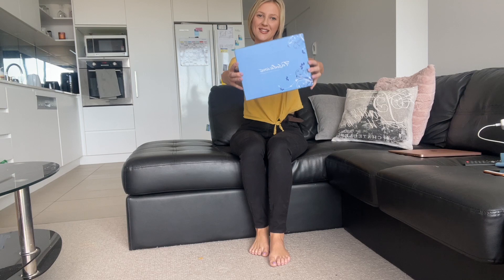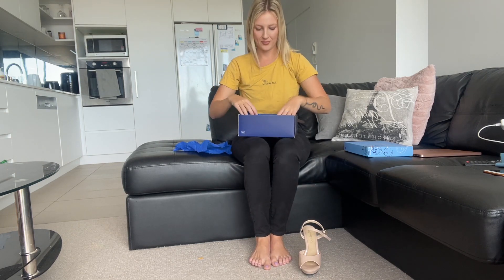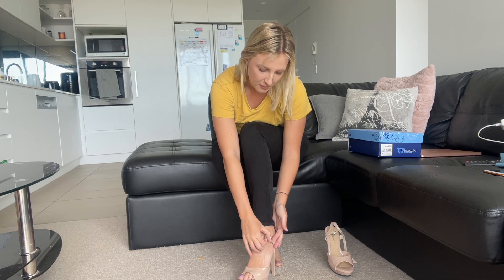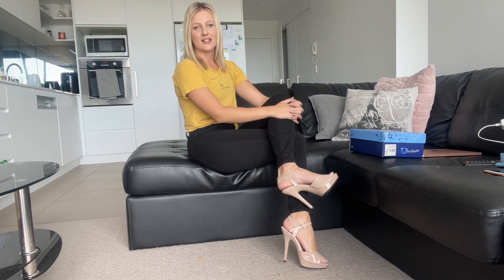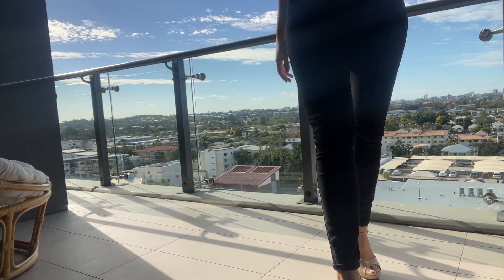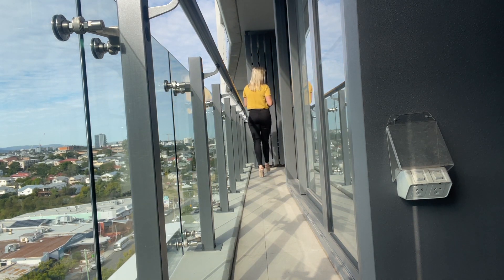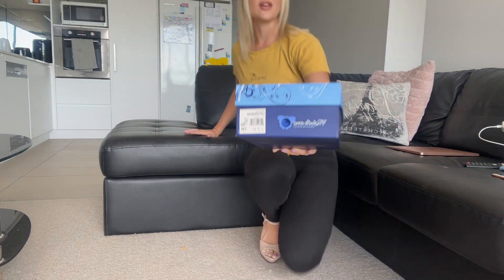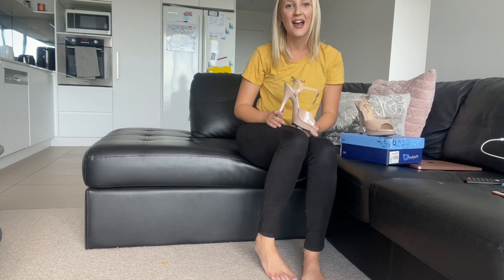Catie Tries Out Fabulicious LIP-109 Beige 5 Inch High Heel Shoes At Her Home Apartment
Catie is at her Home Today and Shows you another Awesome Style from the Famous Pleaser Shoe Brand.
Fabulicious LIP-109 In A Beige Color are made in Size 5 to 12 USA have a  5" (12.7cm) Heel, 3/4" (1.9cm) Platform Ankle Strap Sandal.